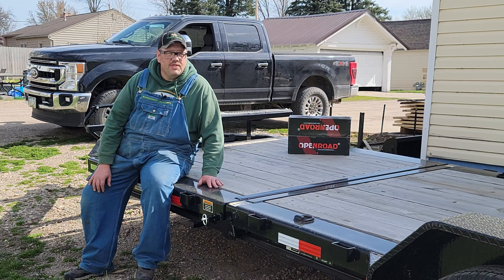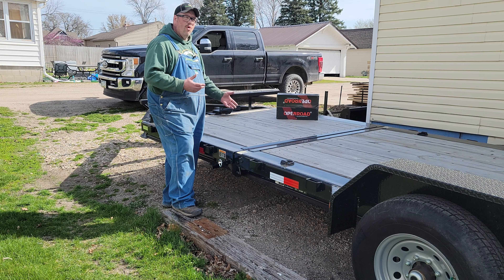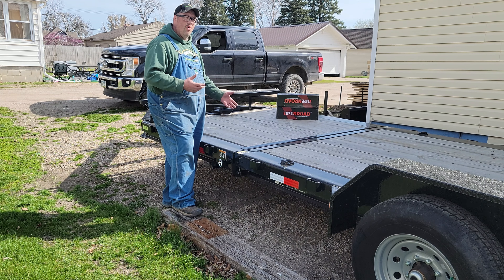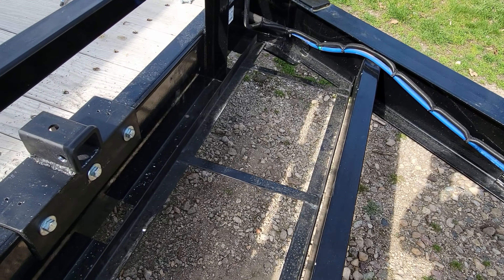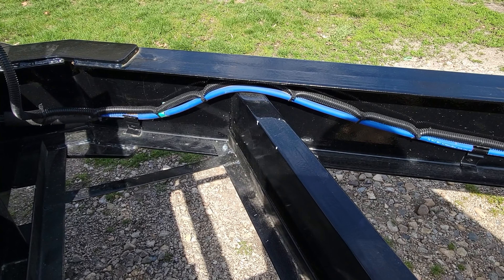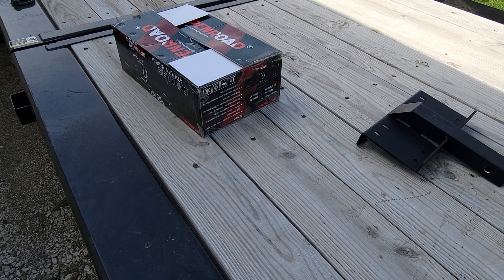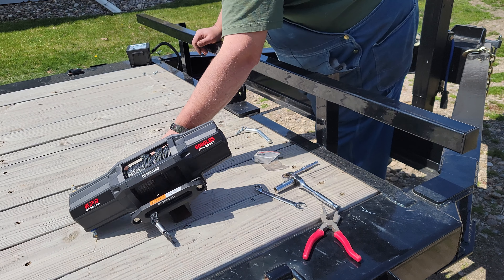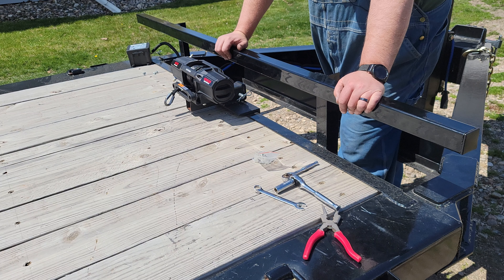Tilt bed trailer upgrades Part 1 These upgrades are a must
With the addition to the Load Trail tilt bed trailer, I felt the need to add a couple things to make it better suited to my needs.  A tool box on the tongue and a winch system will make this trailer complete.  I make a few mistakes along the way, but overcome them in the end.